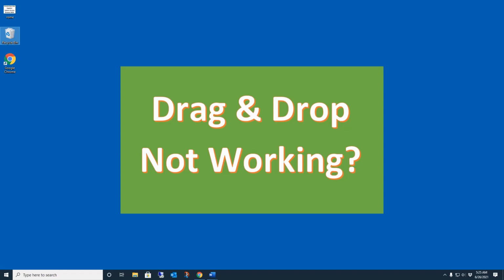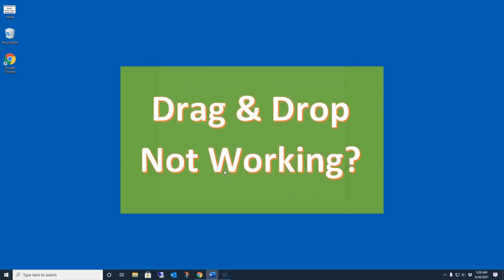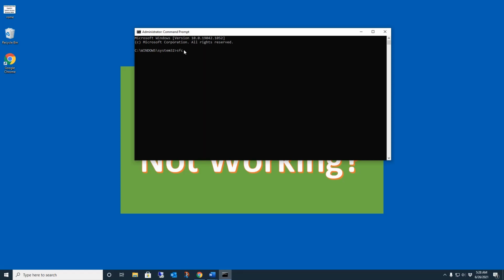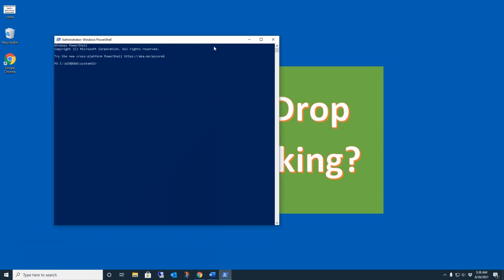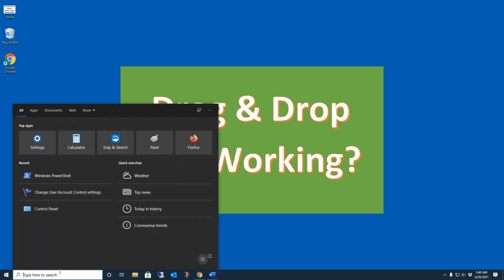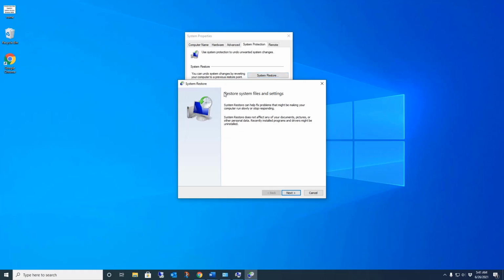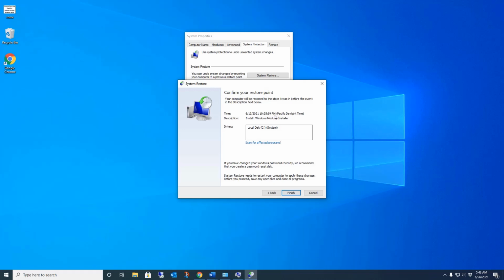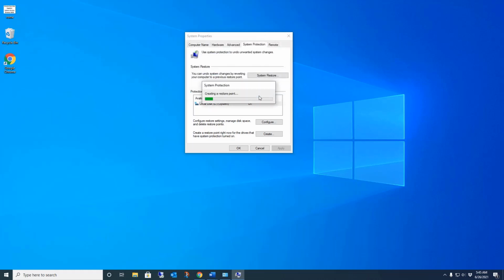Windows 10 Drag and Drop not working? 5 ways to easily fix it yourself.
Welcome! My channel is a mix of tech tidbits and reviews, and delivery driver tips and tricks.
Food delivery apps Doordash, Grubhub and Uber Eats are my side gig.
My normal job is in the technology field, so I also offer info on windows, Microsoft office, security, and so much more! I try to post 2-3 videos a week!

Interested in earning CASH back every time you fill up your car?!
I get $5 and so do you!

Change User Account Control Settings
Commands used in my video
sfc /scannow
DISM.exe /Online /Cleanup-image /Restorehealth
System Restore
I hope that this video helped you get everything working properly again!